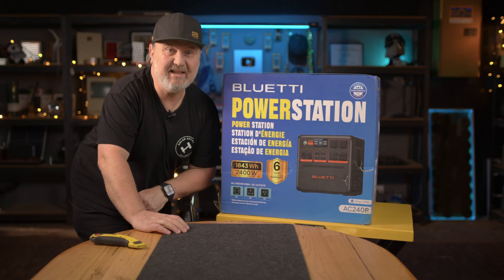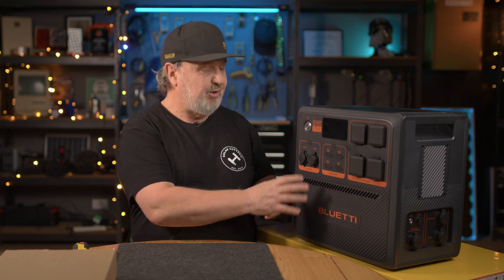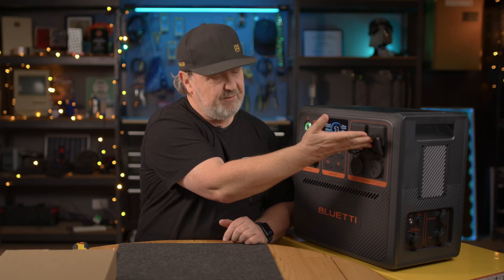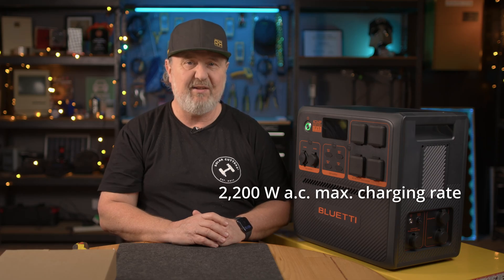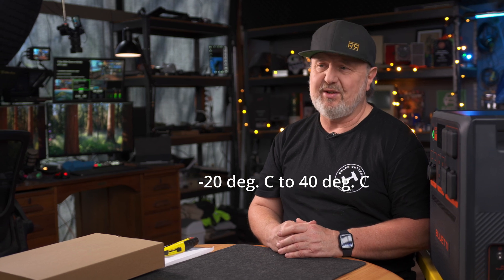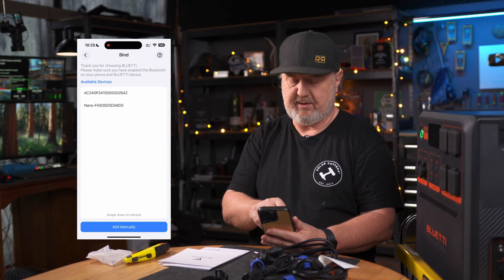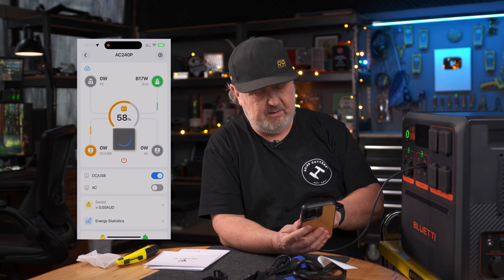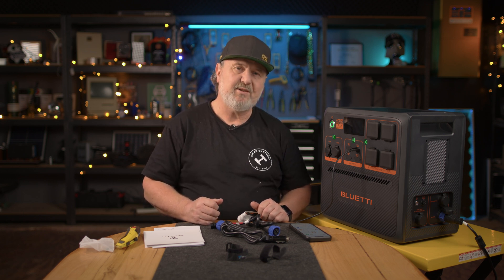Bluetti AC240P Portable Power Station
BATTERY INFO

 Capacity: 1.843Wh (51,2V, 36Ah)
 IP Rating: IP65
 Type: LiFePO₄ (Lithium Iron Phosphate)
 Life Cycles: 3.500+ Cycles to 80% Original Capacity (Silent Mode)
 Shelf-life: Recharge to 80% Every 3-6 Months
 Management System: MPPT Controller, BMS, etc

OUTPUT

 AC Outlets: 4 X 230V/11A Outlets 2.400W In Total
 Inverter Type: Pure Sine Wave
 Power lifting Mode: 3.600W
 USB-C Port: 2 x 100W Max.
 USB-A Port: 2 x 18W USB-A
 RV Port: 12VDC/30A, 360W Max.
 Cigarette Lighter Port: 1 x 12V/10A
       *All Regulated.

INPUT

 AC Input: 2.200W Max. (Pair with B210 for 2.400W Max.)
 Solar Input: 1.200W Max., 11V-60VDC, 21A
 Car Input: 12/24V from Cigarette Lighter Port
 Max Input: 2.400W, with AC + Solar Input

RECHARGE TIME

 AC charging: 0-80％ in 45 min 2.200W Max. (Pair with B210 for 2.400W Max.)
 Solar (1.200W): 0-100% in 1,5 Hours 1.200W (With prime sunshine, ideal orientation and low temperature)
 12V/24V Car Outlet (100W/200W): ≈0-100% 14,6 Hours (12V), or 0-100% 7,3 Hours (24V)

GENERAL

 Scalability: Expandable w/ Up to 4 x B210
 Pass-through Charging: Yes
 Weight: 33kg / 72lbs
 Dimensions (L x W x D): 419,5 × 293,5 × 409,5mm / 16,5 × 11,6 × 16,1in
 Storage Temperature: 14℉-113℉ (-10℃-45℃)
 Certifications: UL2743, UKCA, TELEC, RCM, FCC ID, CE, PSE, NTC
 Warranty: 6 Years

BLUETTI will be attending All Energy Melbourne on 23-24 October. Booth# JJ139